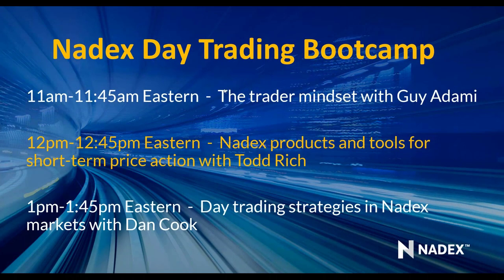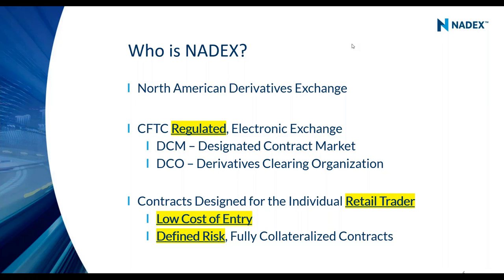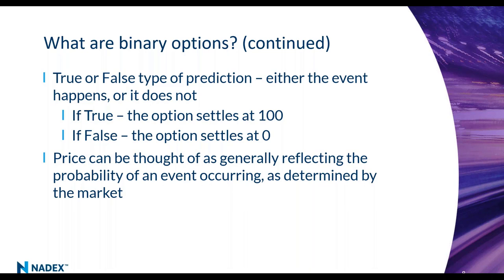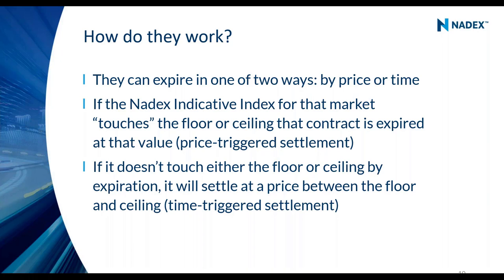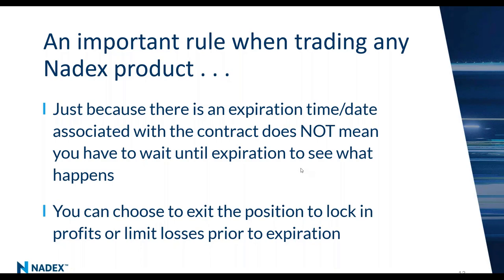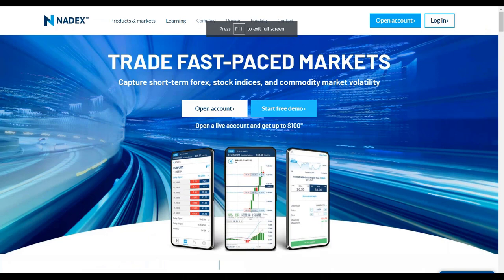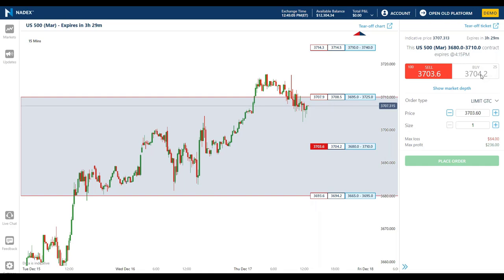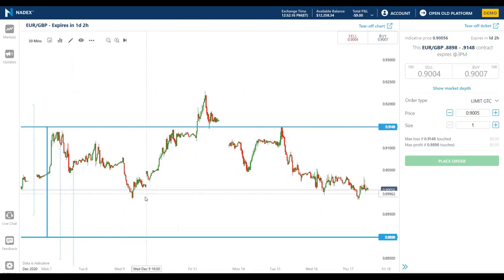Day Trading Bootcamp - Products and Tools for Day Trading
Join Todd Rich as he defines Nadex Binary Options, Call Spreads, and Knock-Outs and how they’re designed specifically for the retail day trader. He’ll also demonstrate the power of the Nadex platform so you’ll see the tools available for analyzing and executing on short term trading opportunities.